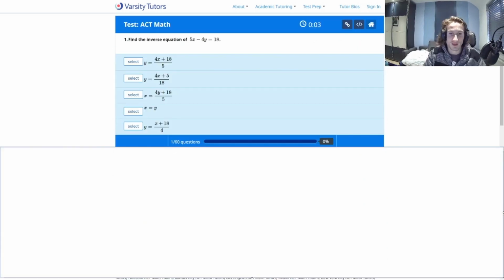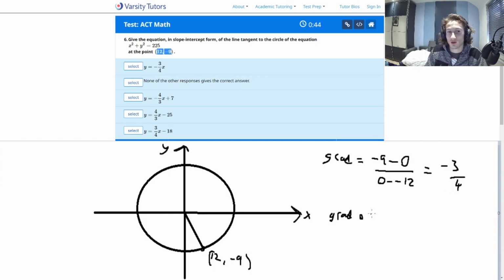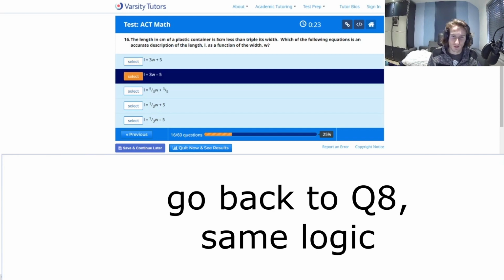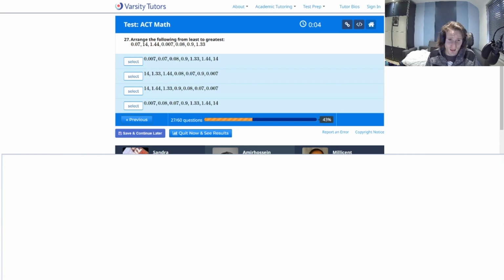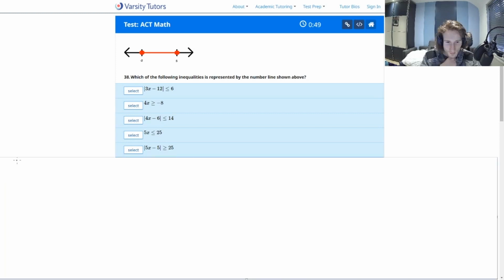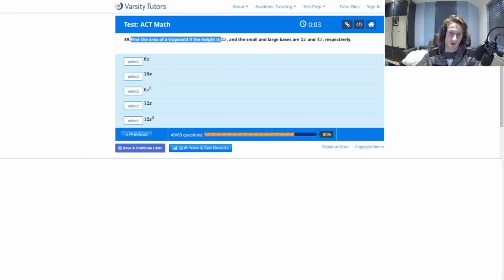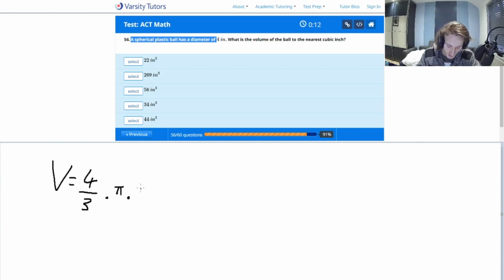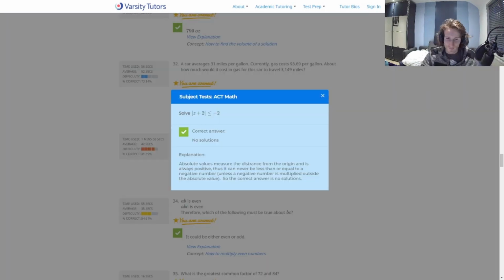British Student does American ACT Maths exam!!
I have done maths-related studies since I was 4 years old, and have always been considered a high flyer. at least to UK standards. Today, I attempt an ACT exam to see how I cope.